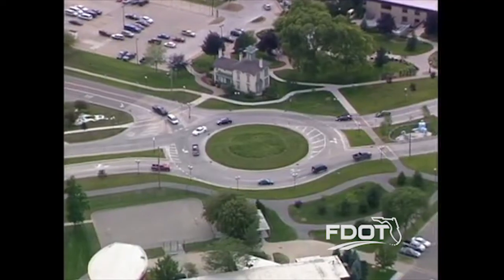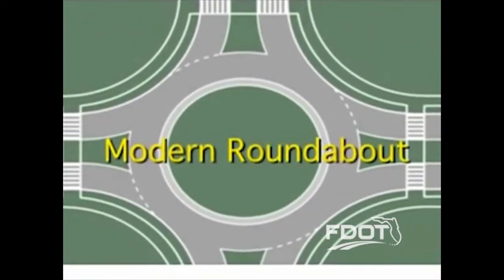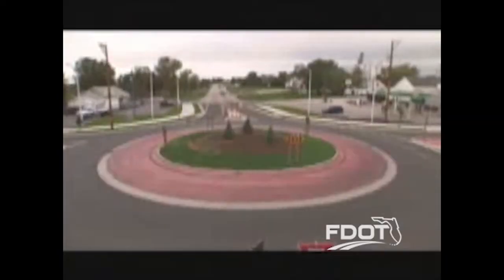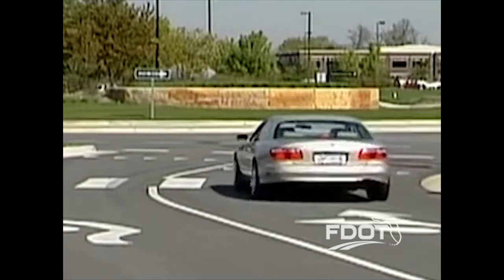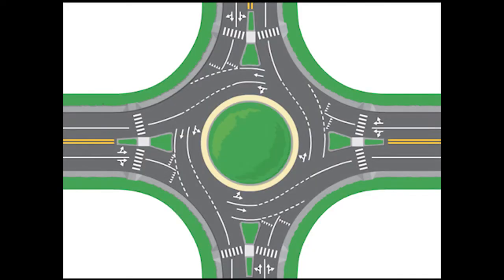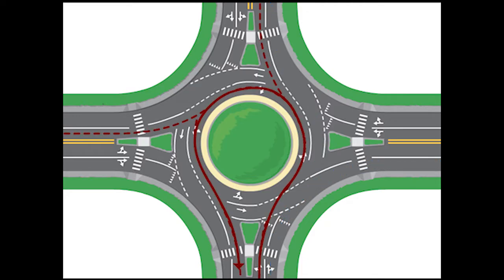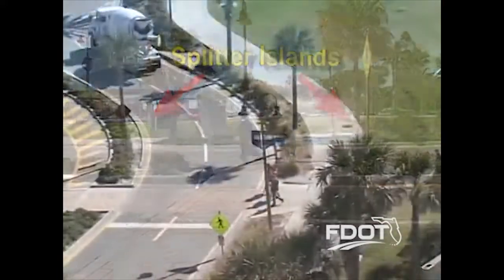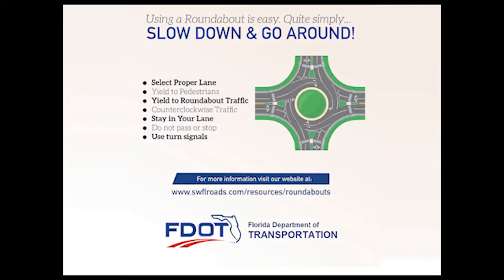FDOT Roundabouts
FDOT District One video describing modern roundabouts and how to use them.